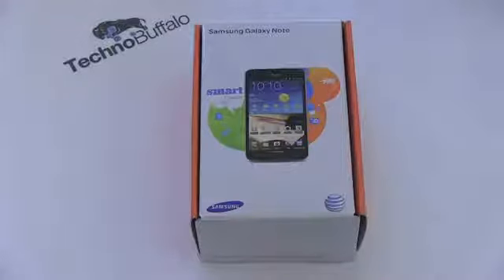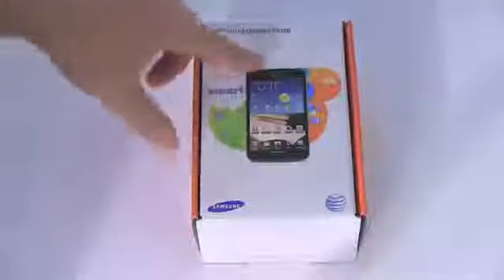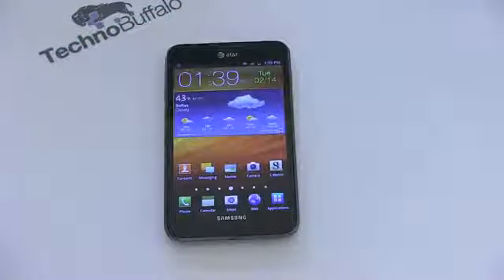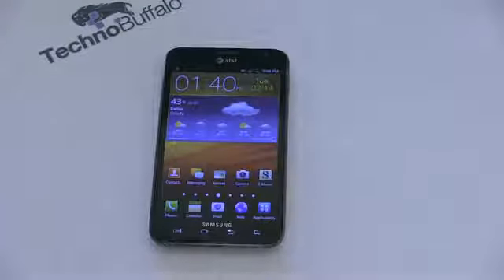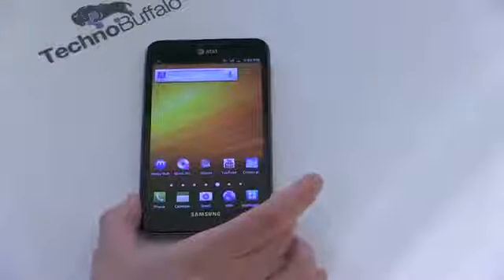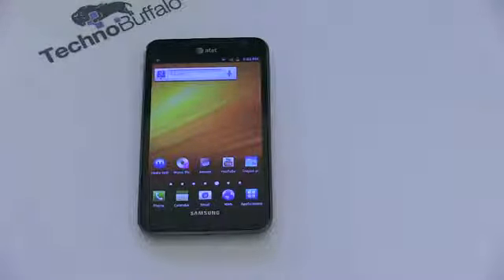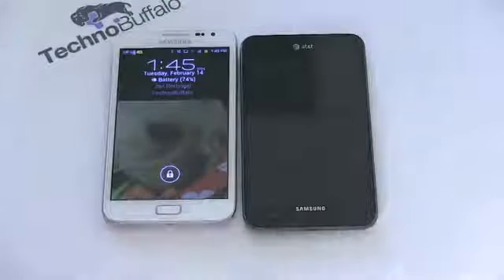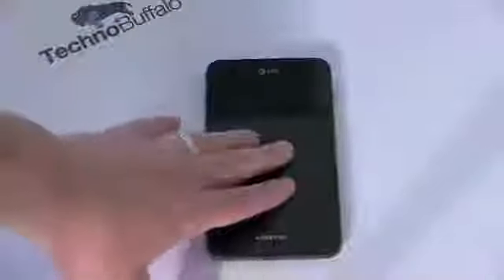AT&T Samsung Galaxy Note Unboxing